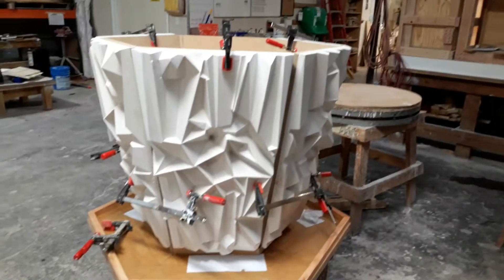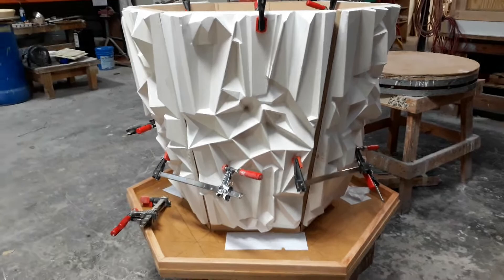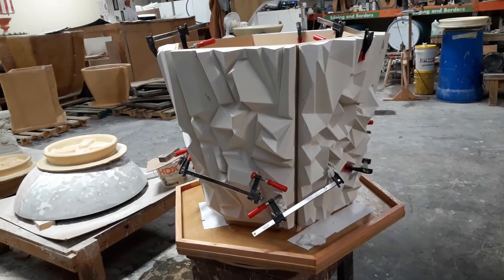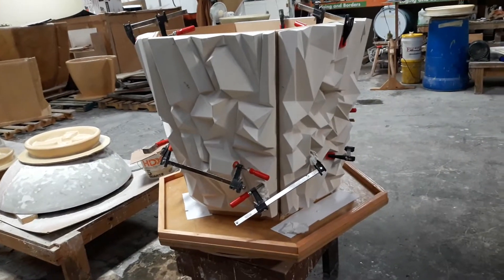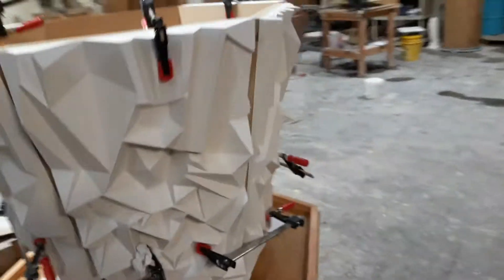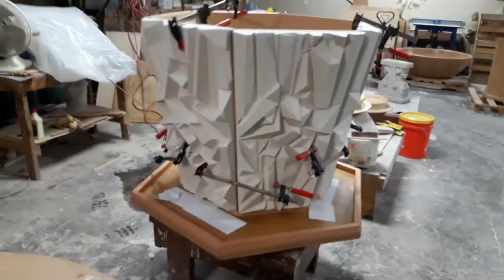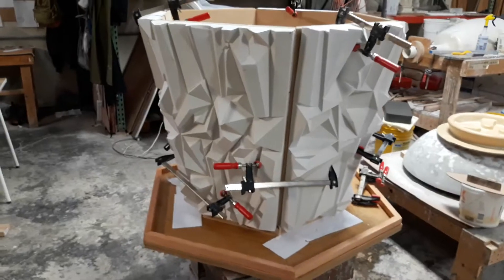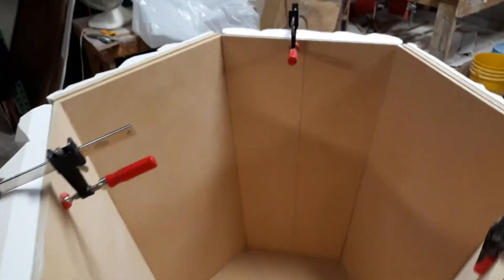Geometrical Disigs Pot / Maseta diseño Geométrico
Crazy geometrical hexagonal pot , unique disign made it piece by piece.